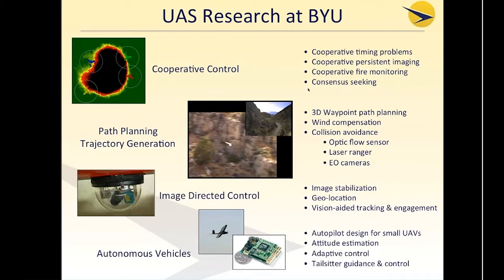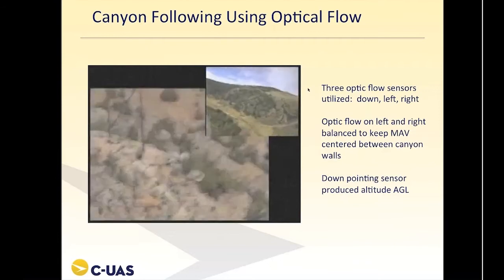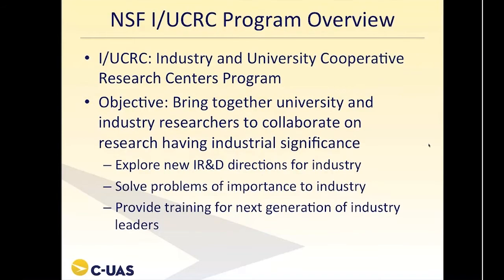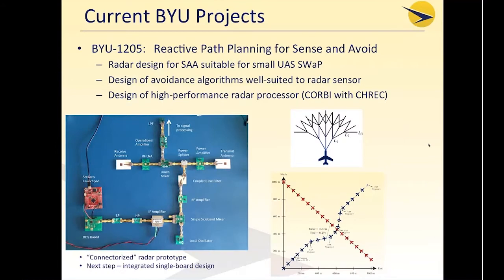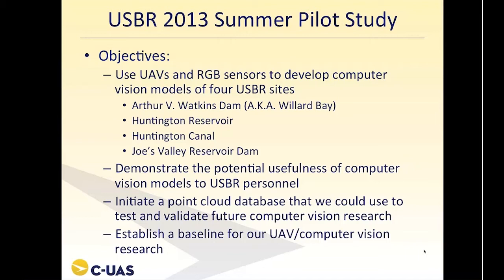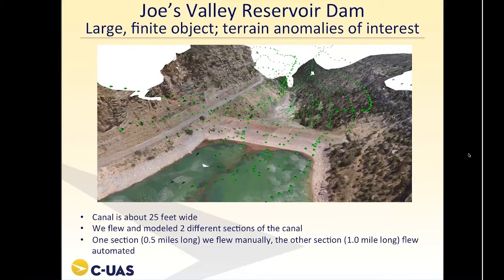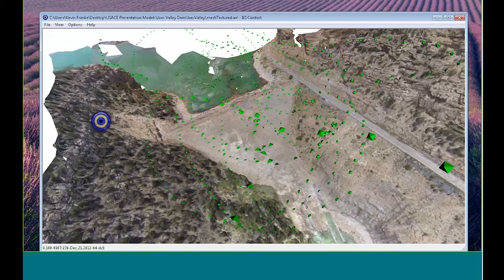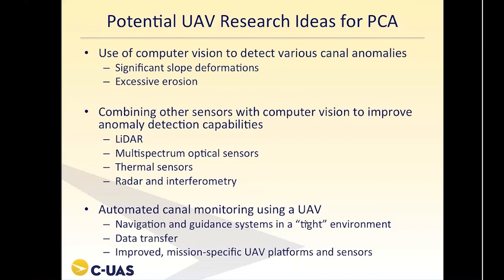Center for Unmanned Aircraft Systems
The Center for Unmanned Aircraft Systems (C-UAS) was founded in 2012 as an Industry / University Cooperative Research Center (I/UCRC) of the U.S. National Science Foundation. A C-UAS project is infrastructure monitoring with small unmanned aircraft systems and a variety of sensors including LiDAR, high-resolution cameras, radar, thermal imagers. This presentation is an overview of the center and progress on this research area.